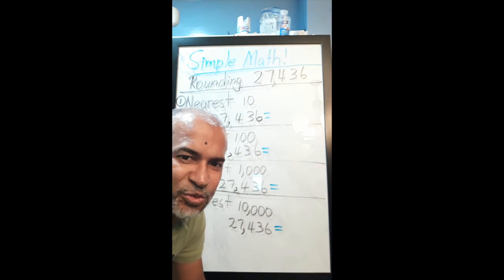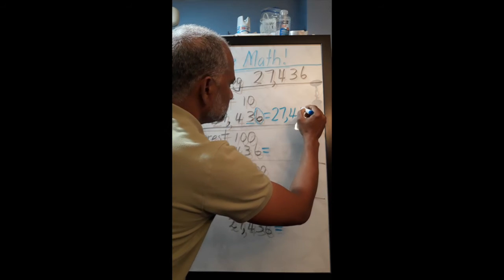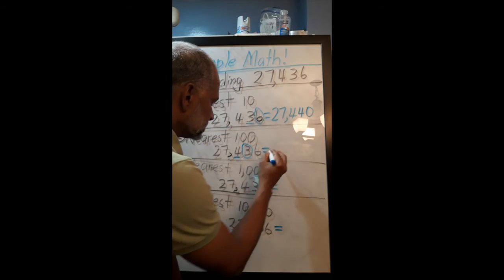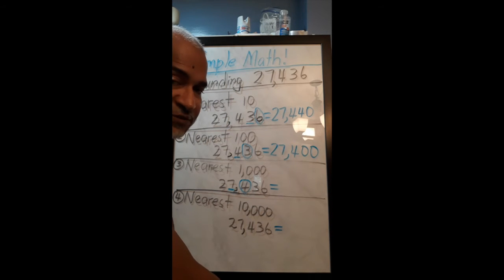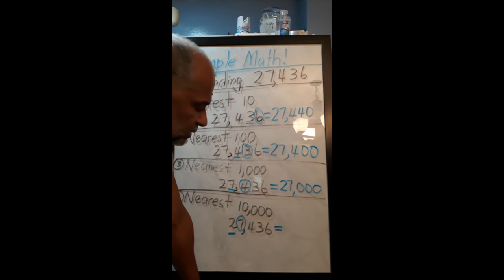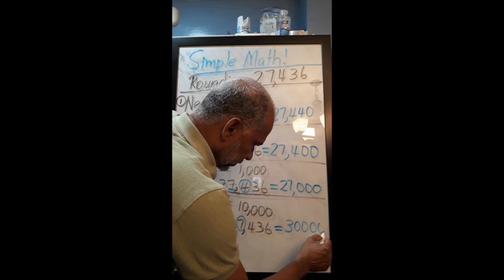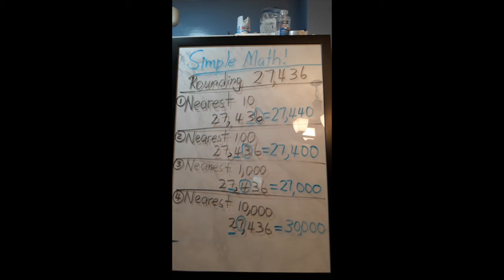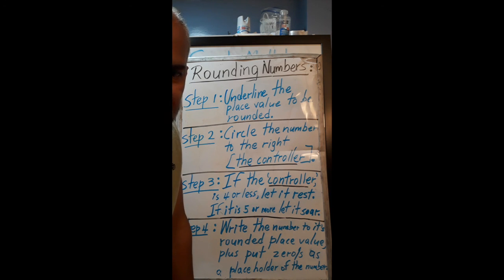ROUNDING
Elementary Mathematics for beginners!